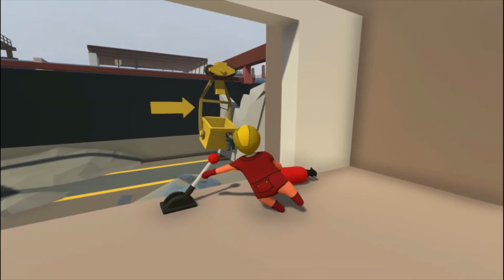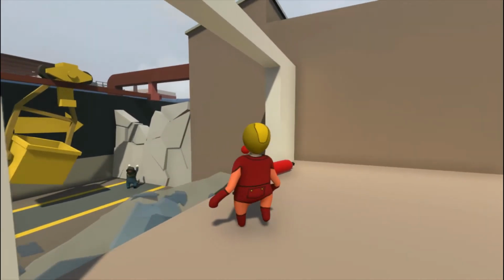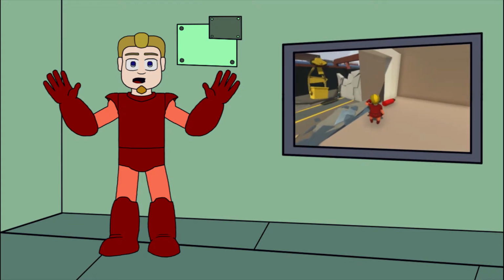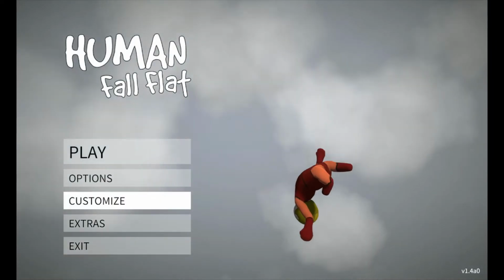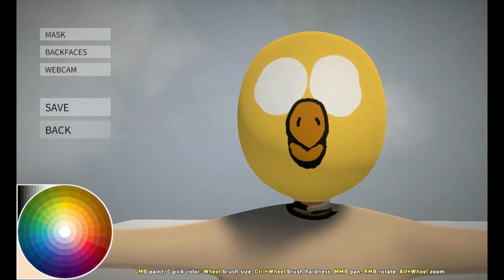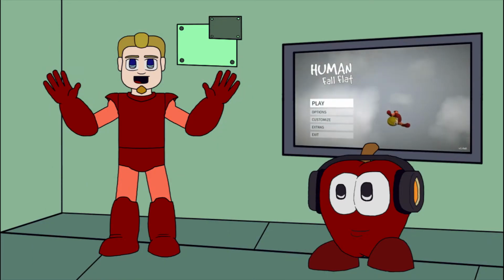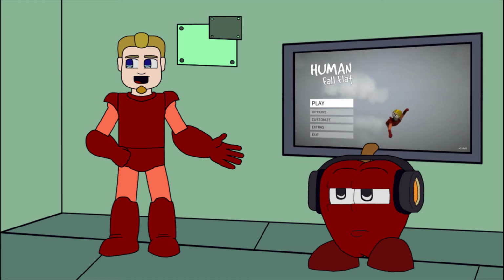Maroon Mercenary's Review On... Human: Fall Flat (ft. Papplz)